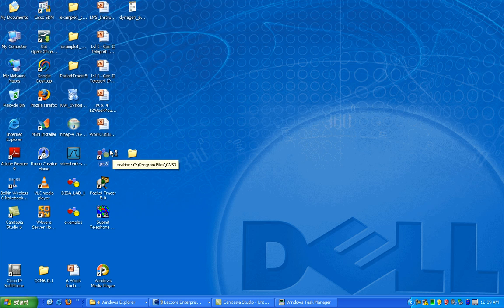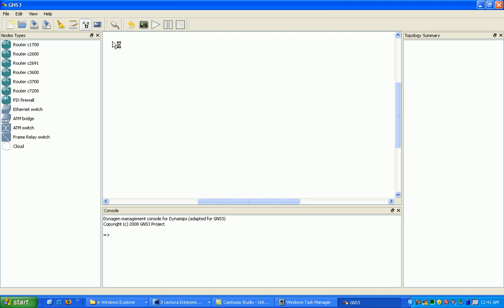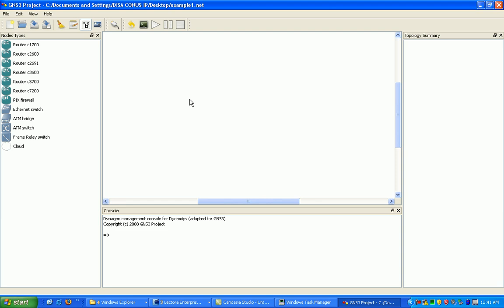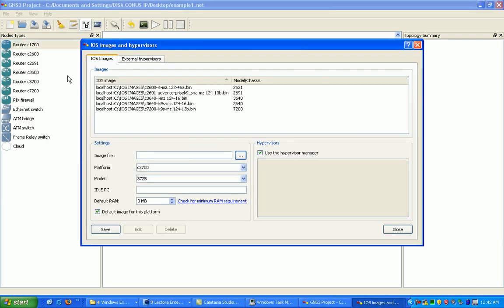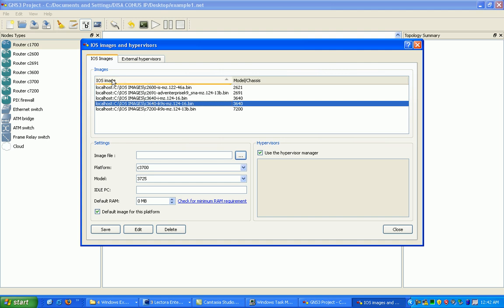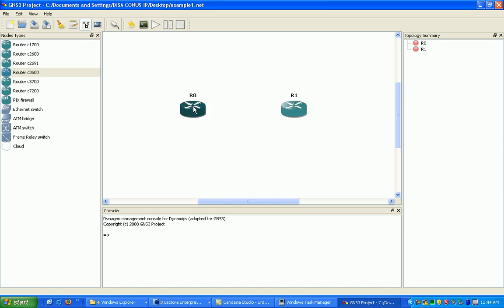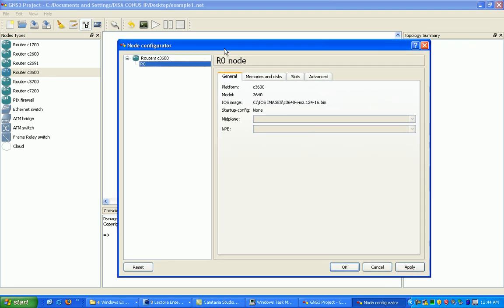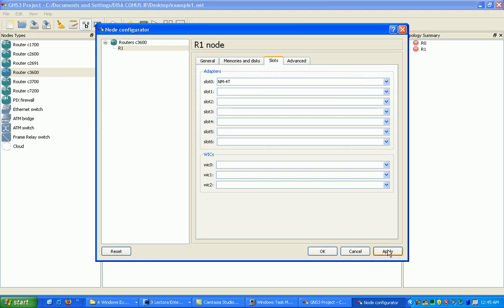GNS3 Intro Lab Part 1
This video is my first video in which I describe and Show you how to use the basic's of the GNS3 program. The GNS3 program is a virtual router program that was created to allow networking professionals to practice advanced networking labs without having to buy thousands of dollars of real equipment. I also show you how to setup the following: Idle PC Value, Build a simple Point to Point serial connection between 2 7200 series cisco routers and load the Cisco IOS Image's into GNS3.